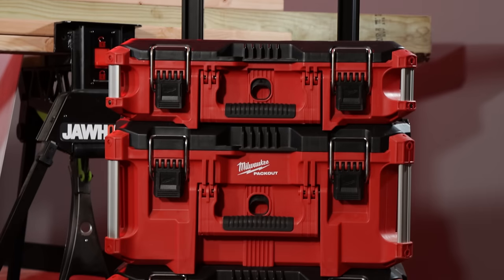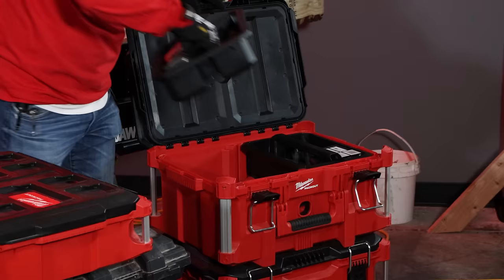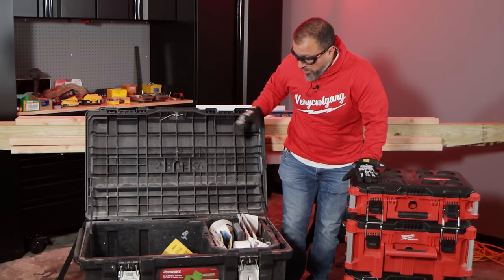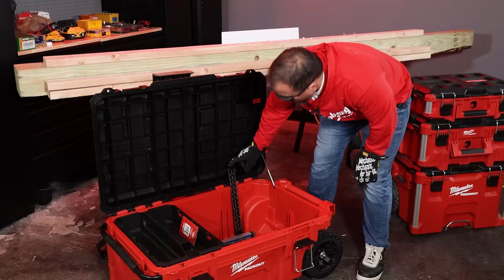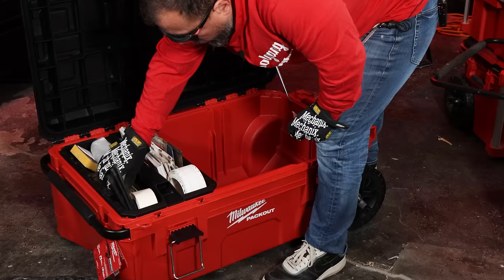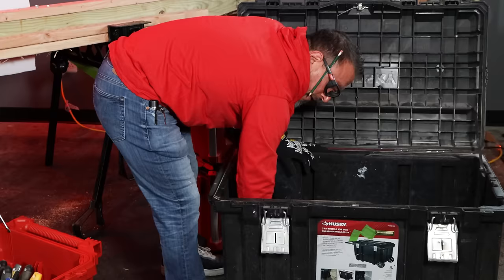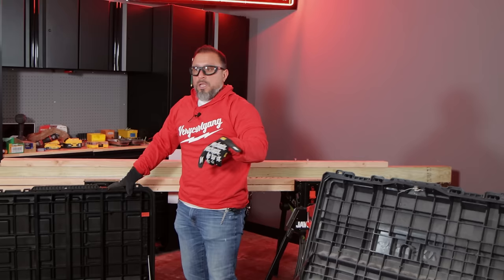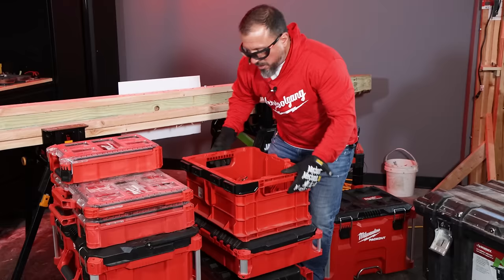Milwaukee's Packout Box YOU'RE NOT BUYING!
Trades professional that we've surveyed are not buying this Milwaukee Packout Rolling Tool Chest (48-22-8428) Milwaukee Tool's Packout modular tool storge system has so many Box options it can become confusing! Tradespeople surveyed will most likely invest in the 3 PCS starter boxes Milwaukee PACKOUT Toolbox Stack 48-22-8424/5/6 Any you'll still need other storage solutions that's why we're confused at this point why you're not buying this Milwaukee Packout box!